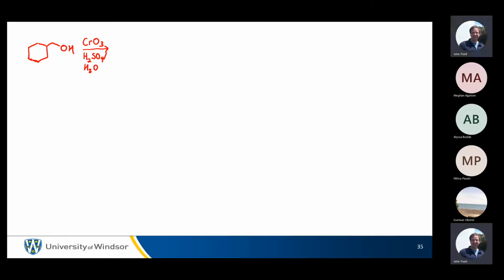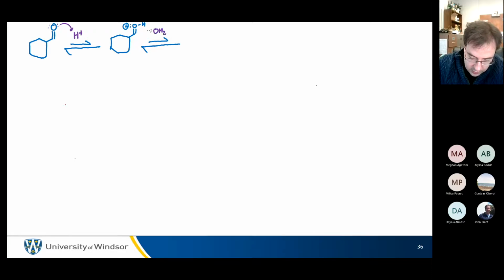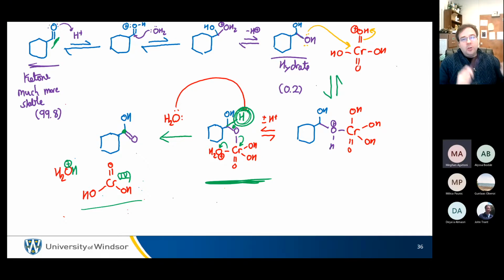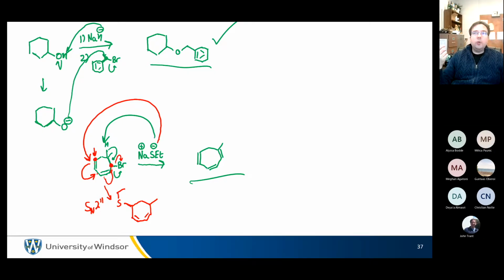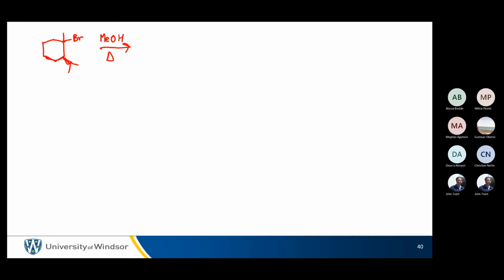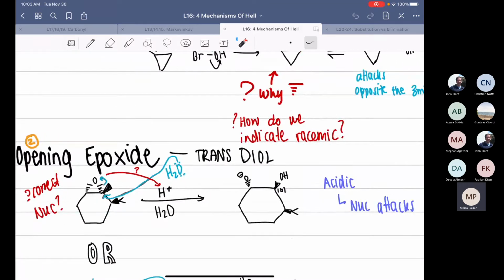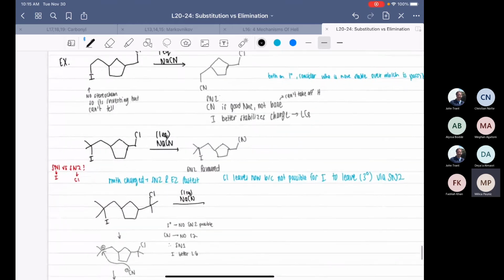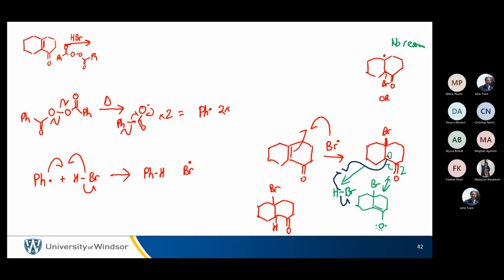Office Hours 2021-11-30 Where we talk about many things Org Chem